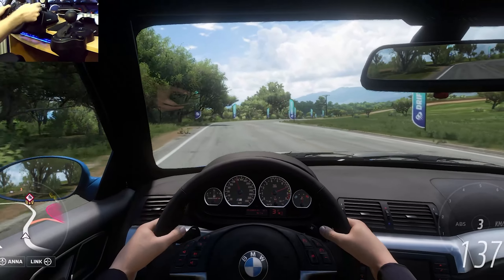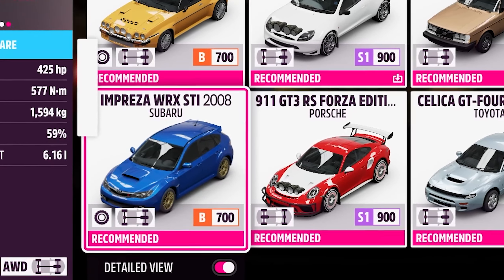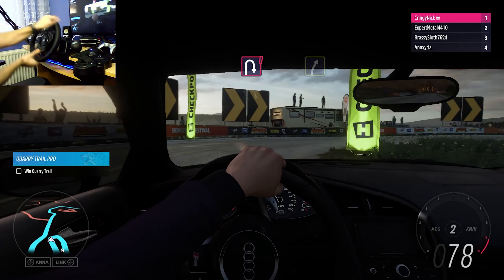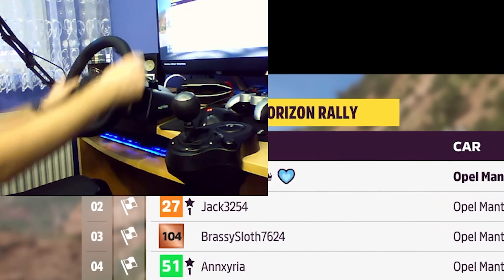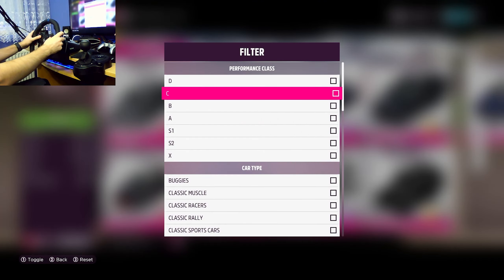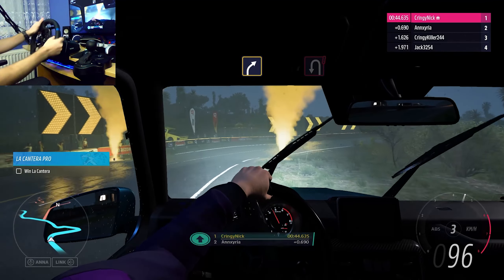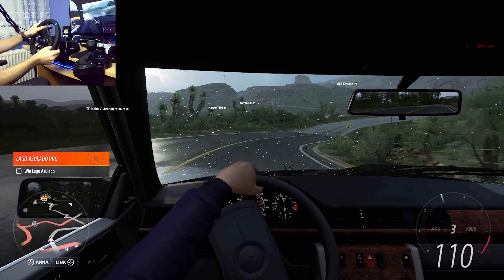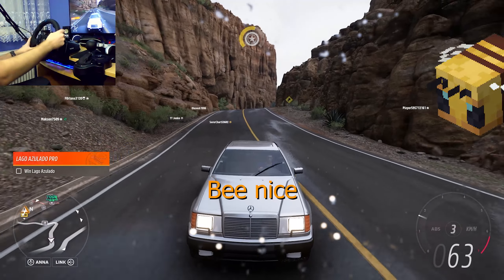Wild Rides Await: Rallying in Forza Horizon 5!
Exploring the Rally Adventure expansion pack with my Logitech G923! Join me as I take on the various off-road mayhem that the wonderful terrain of Sierra Nueva has to offer, all while driving some seriously unconventional wheels that should definitely not be taken out on such roads. Just imagine going to a Rally Track in real life and seeing someone off-roading in a Lexus LFA or something, insane stuff!

Forza Horizon 5 is AMAZING! And I still have to get better at rallying...

My setup:
🖥️PC: AeroCool Shard | Ryzen 5 3600 | RTX 2060 6GB | 16GB Ram
⌨️Keyboard: Cougar Deathfire EX
🖱️Mouse: Logitech G502 Hero
🎙️Microphone: Trust GXT 242 Lance
🎮Controller: Logitech F710
🎮Wheel: Logitech G923

Stay cringey, everyone!

Chapters:
0:00 Intro
0:58 Exploring Sierra Nueva
2:27 Impreza WRX STI Race
4:26 Audi R8 Race
6:45 Mazda 323 Race
10:09 Audi RS6 Race
12:57 Mitsubishi Lancer Evo Race
14:24 Mercedes G Wagon Race
16:39 Dodge Viper ACR Race
18:49 Porsche 911 Desert Race
21:10 Outro